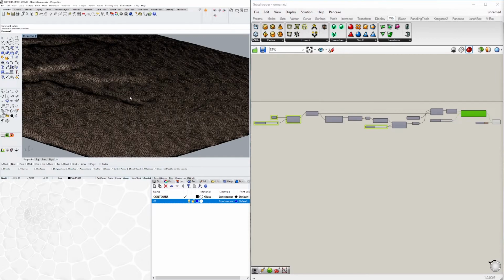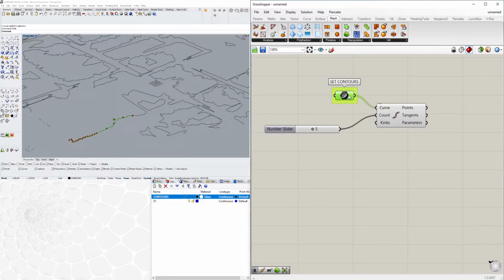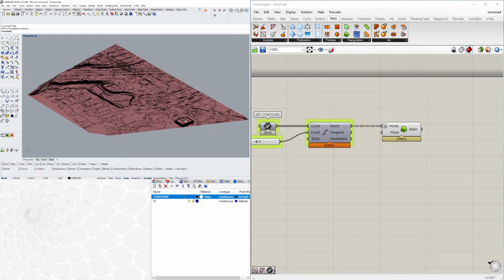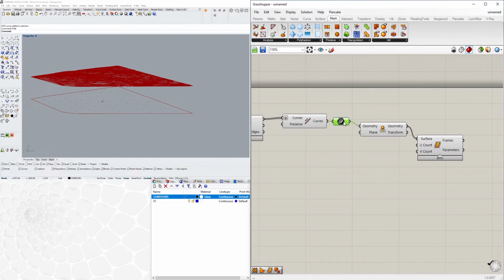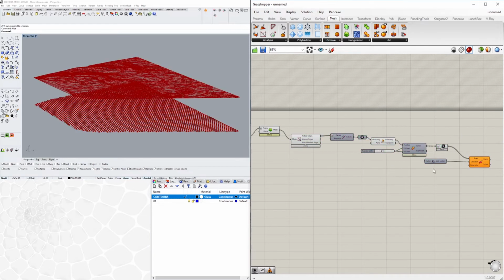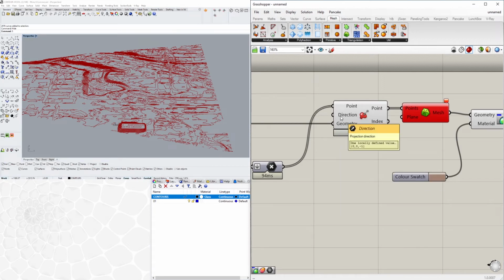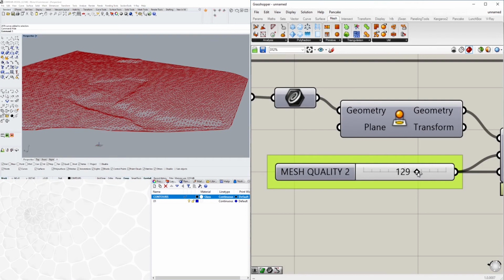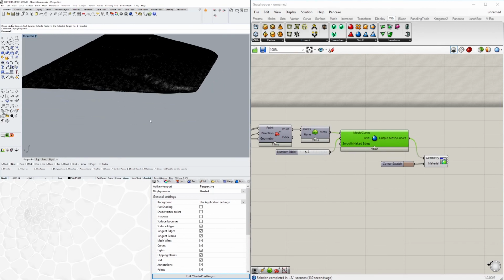Contour lines from Survey or GIS to surface mesh Full Tutorial Rhino and Grasshopper